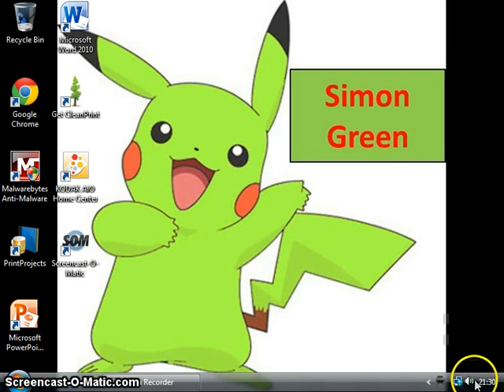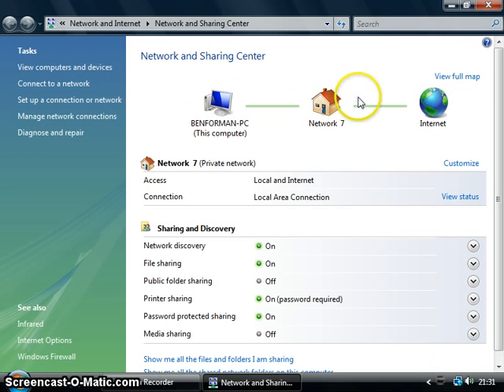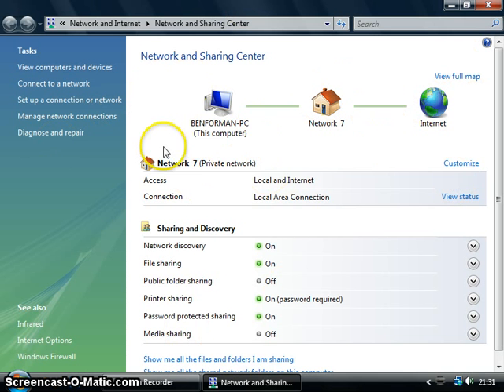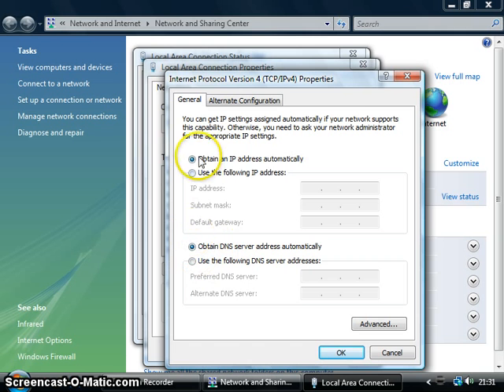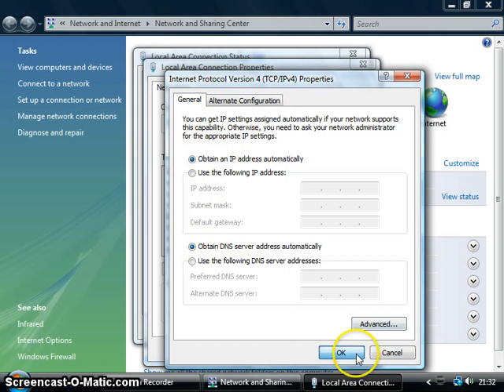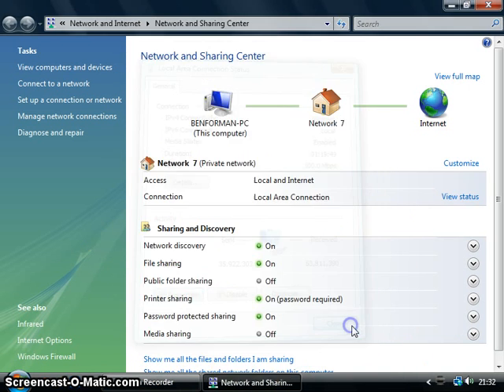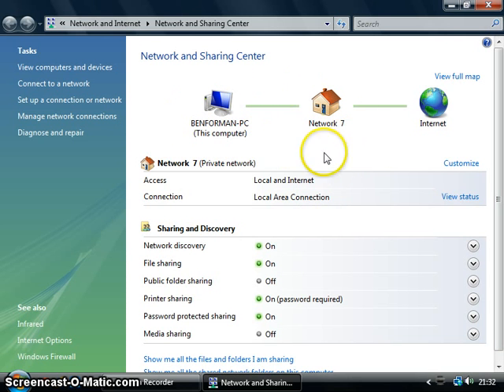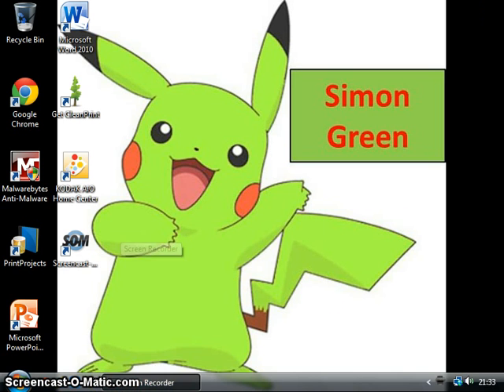How to fix unidentified network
Hello everyone and today i am showing you how to fix the unidentified network problem!!

Facebook and twitter pages are coming soon!!!

Thanks again!!! :)